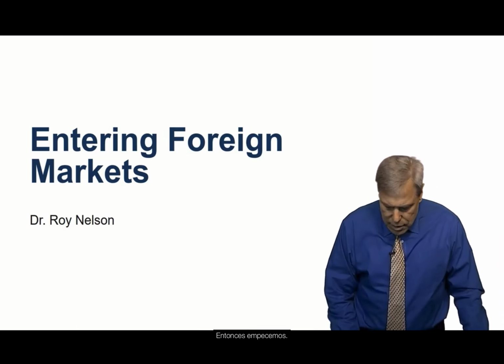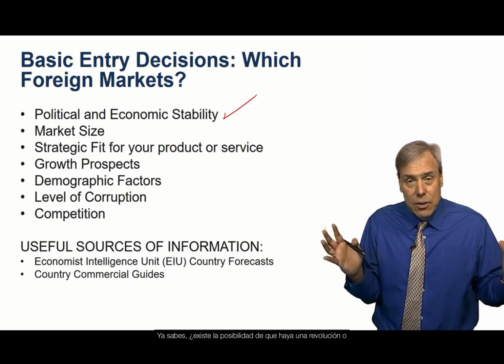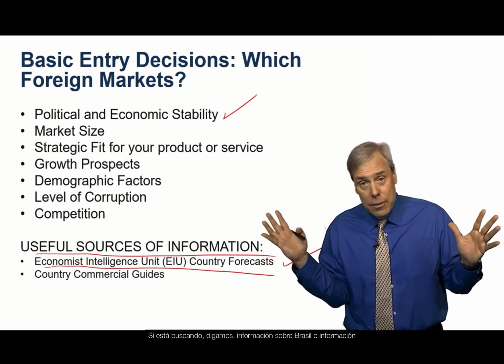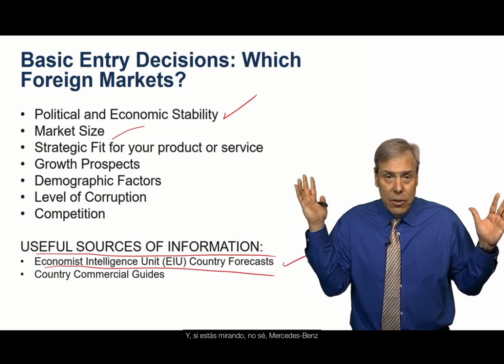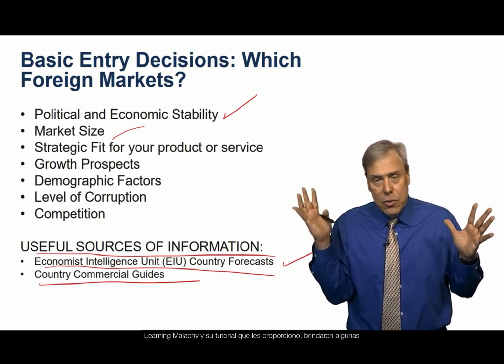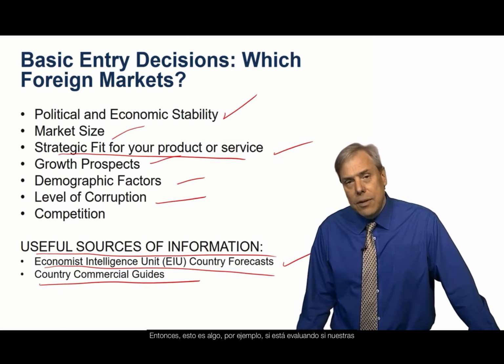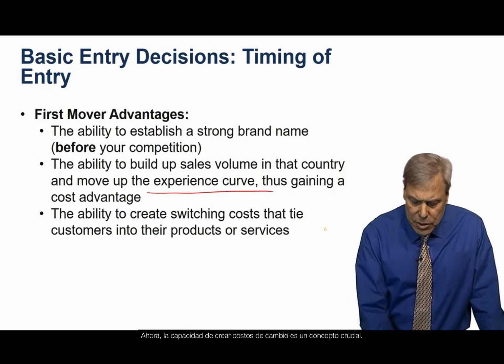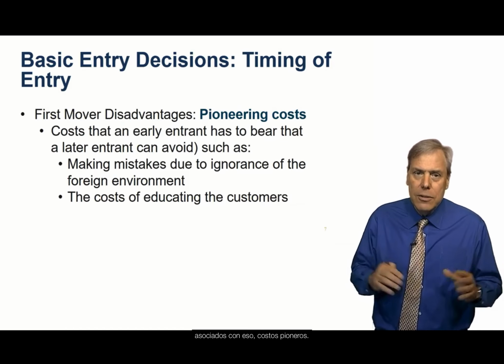Entering Foreign Markets part 1